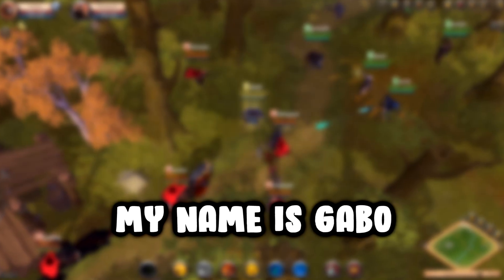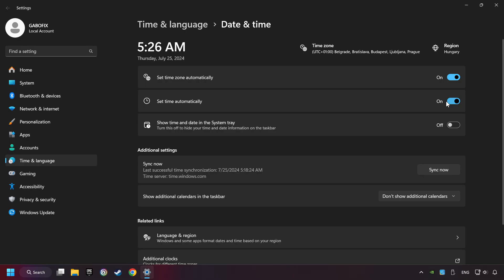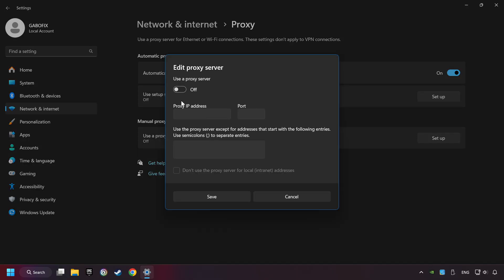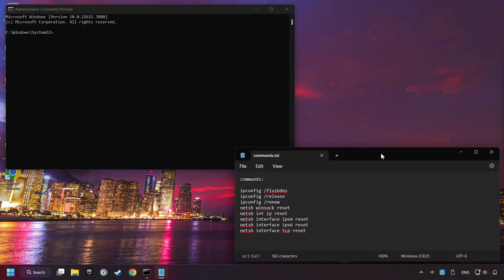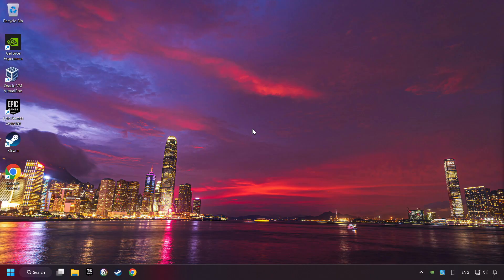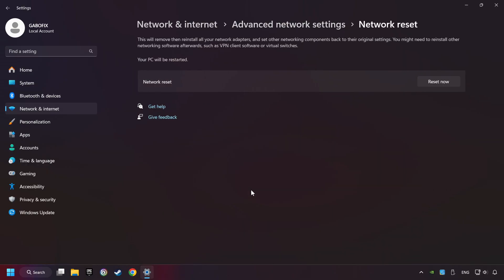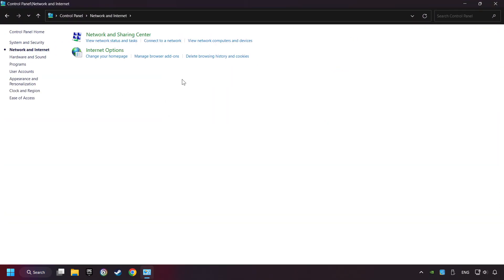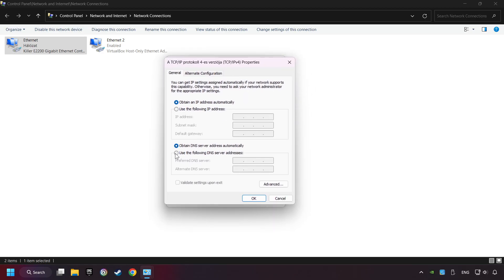How to FIX Albion Online Connection Error / Server Error!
Commands:
ipconfig /flushdns
ipconfig /release
ipconfig /renew